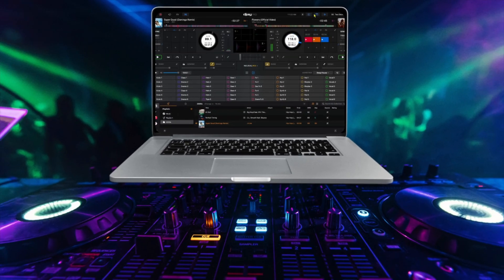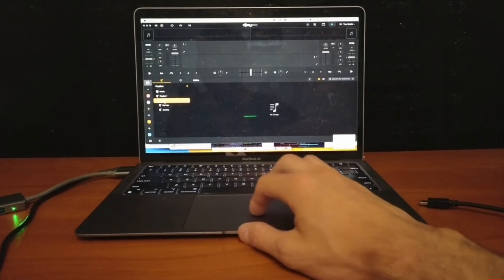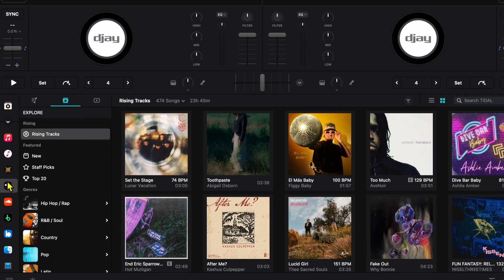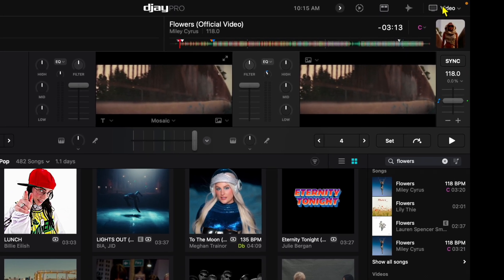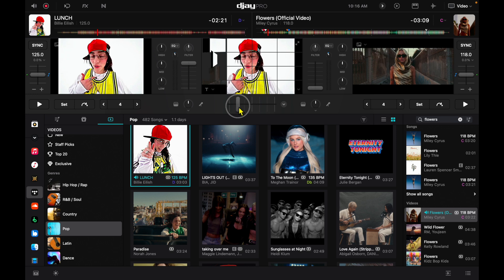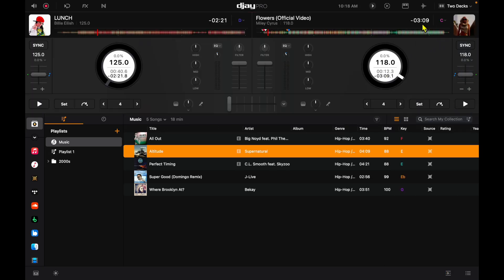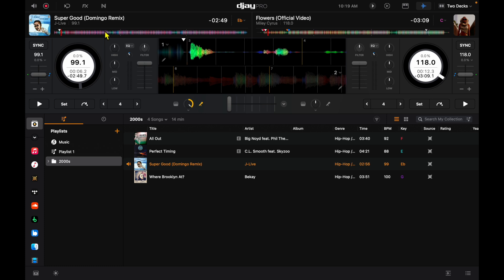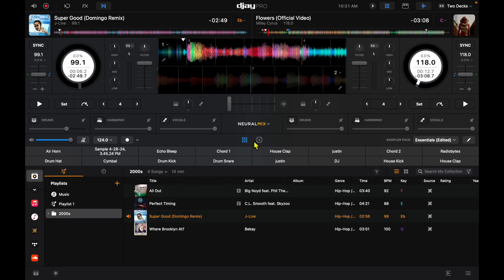Djay Pro for Mac Best Features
In this video you will Discover the best features of DJ Pro for Mac in this video! With a larger library section, it's easier to navigate through your playlist and select music. You will learn about Neuralmix automix and much more.